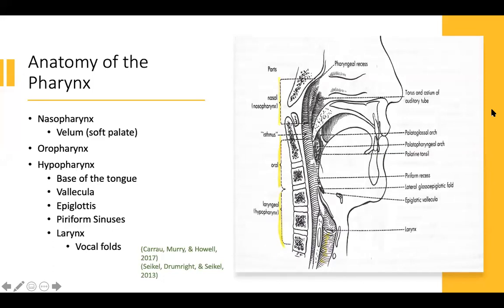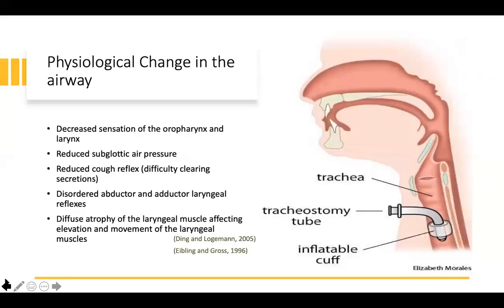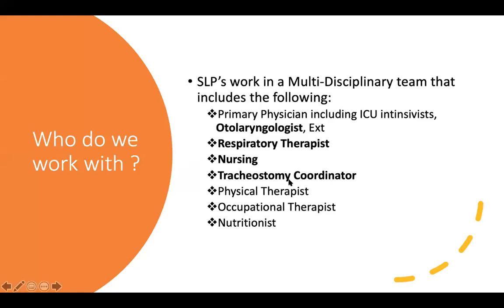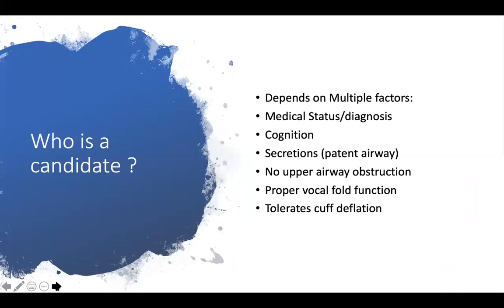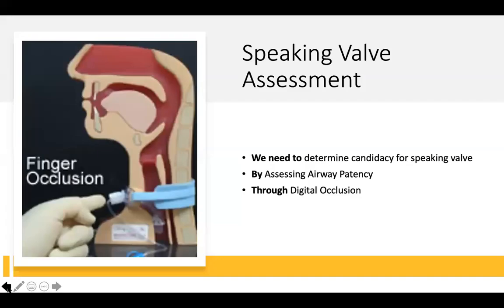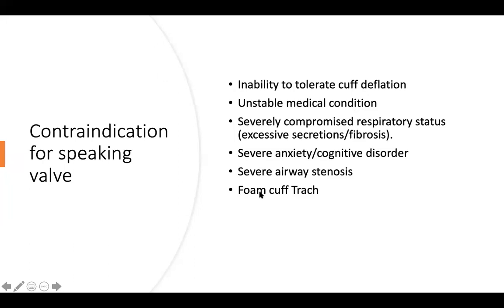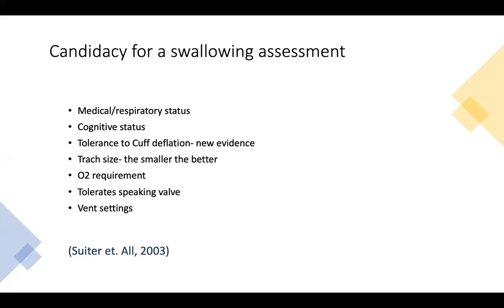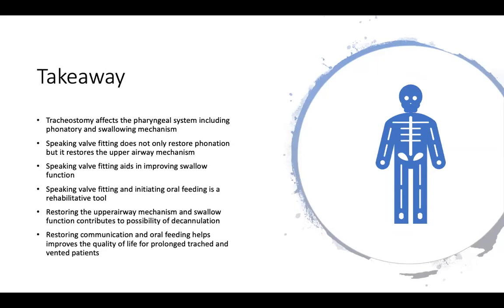‏SLP Role With Tracheostomized Patients — My Way SLP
‏presenter: Ms.Fatima AlMehdar
‏-SLP at king Faisal specialist hospital in Riyadh
‏-ASHA certified (CCC)
‏-Specialized in dysphagia In tracheostomized and ventilated patients